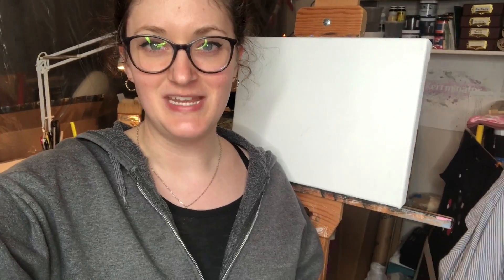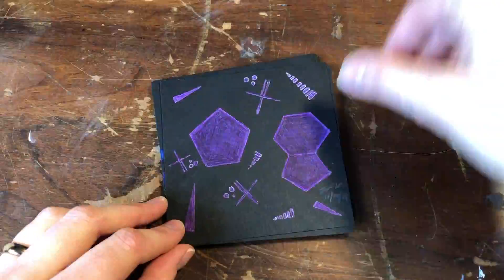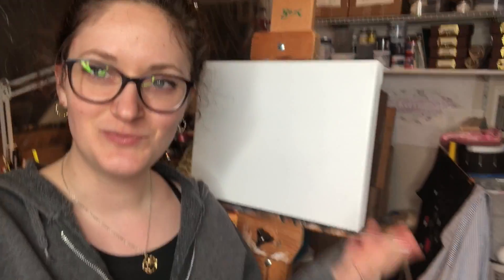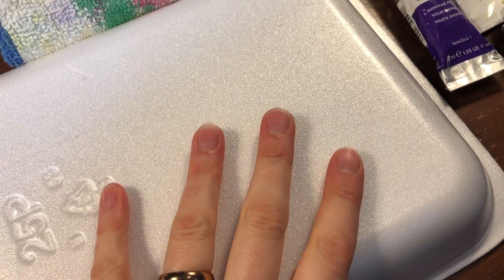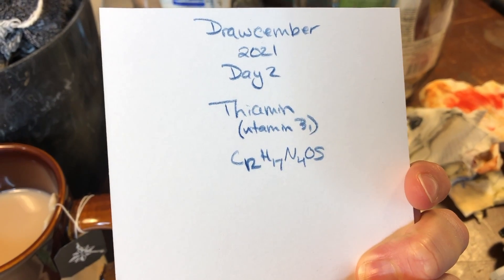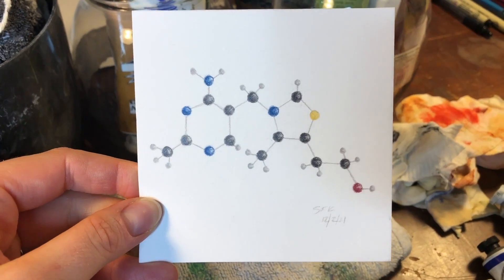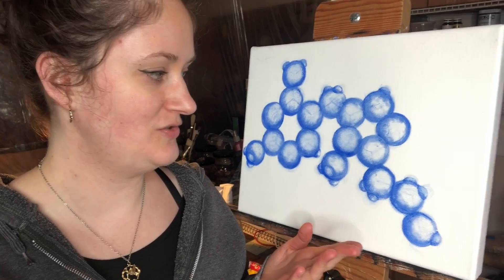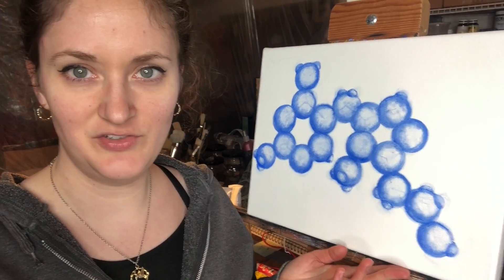Painting a Thiamin Molecule - Glazing Technique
Glazing technique using oil paint to lay down the blue underpainting of a thiamin molecule.

This was day 12 of my 30 videos in 30 days challenge.

If this video was helpful, leave a like so it can spread to more people who would benefit and enjoy this.